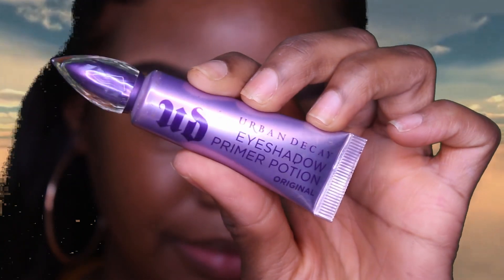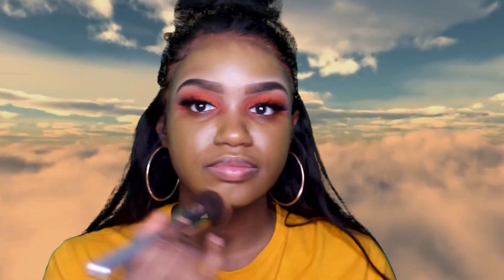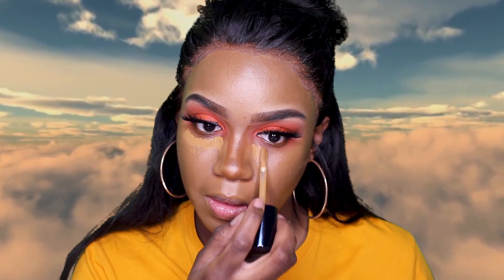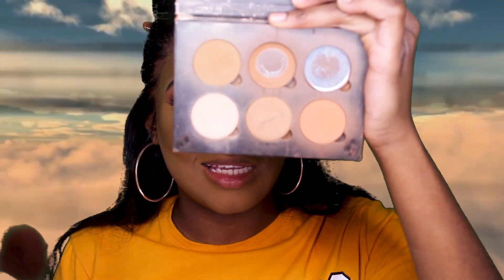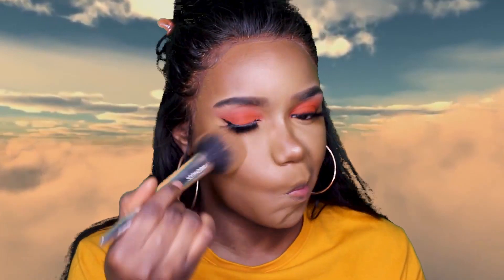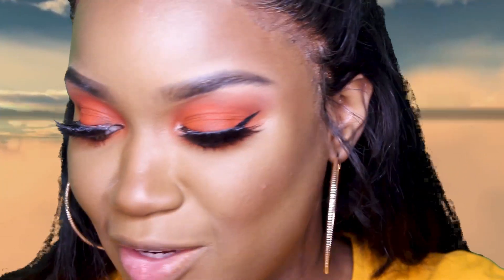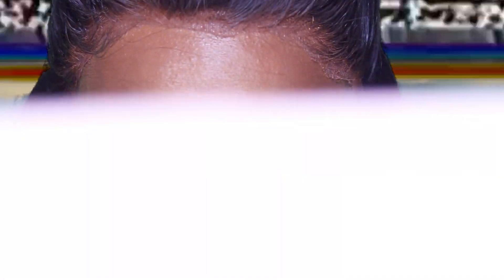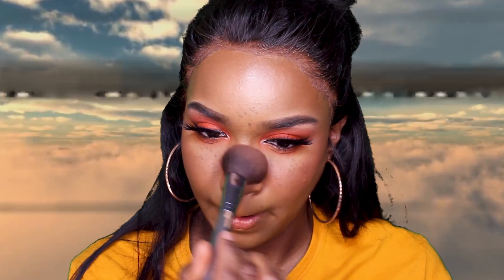SOFT GIRL MAKEUP | PATRICIA BRIGHT X MAKEUP RVLT PALETTE | BLACK GIRL FRIENDLY | ISHOW HAIR